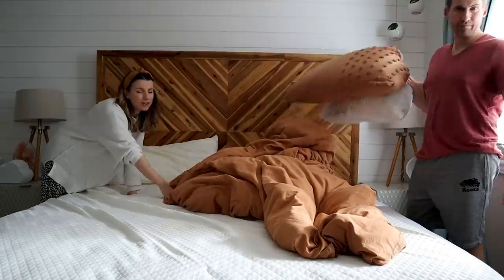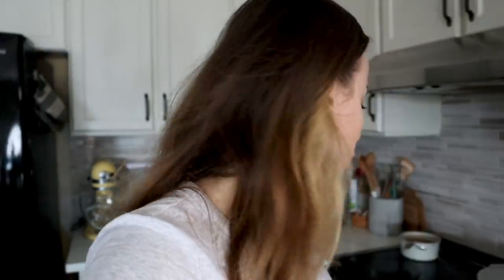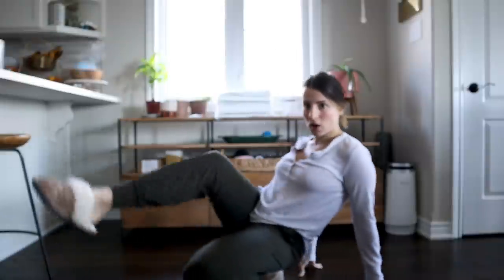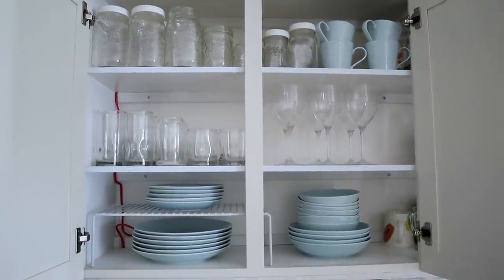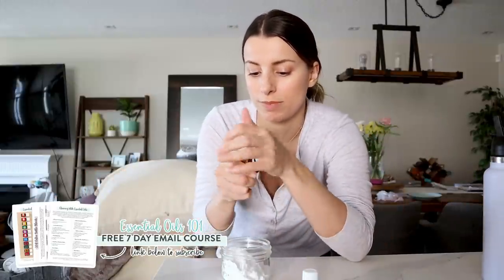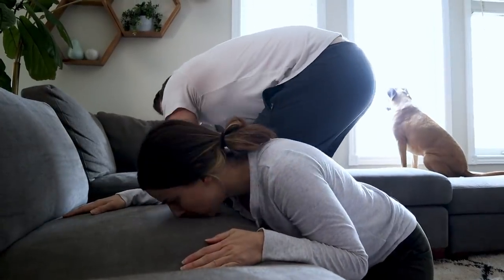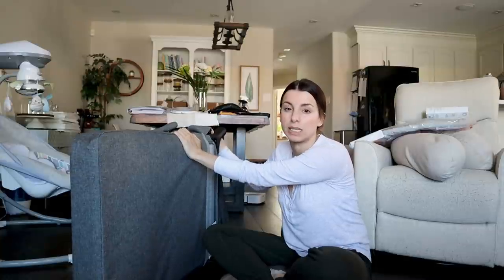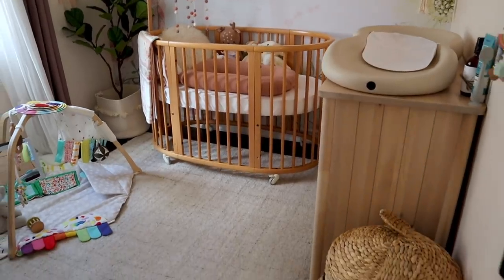SPRING CLEAN WITH ME | My All Natural + Non Toxic Cleaning Routine!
In today's vlog,  I'm welcoming the new season with an annual deep clean! Spring is such a great opportunity to give your home some extra TLC, and it's probably the only time of the year I actually enjoy cleaning haha. We're keeping things real, casual and of course non-toxic!

Fabric Cleaner
Clay Essential Oil Beads

7 Life-Changing Healthy Habits to Start TODAY!

Camera & Equipment:
Vlogs •
Main Camera
Mini Tripod
Main Videos •
Main Camera
Zoom Lens
Gimbal Stabilizer
Microphone System

Hugs + Smoothies,
Nikole xo